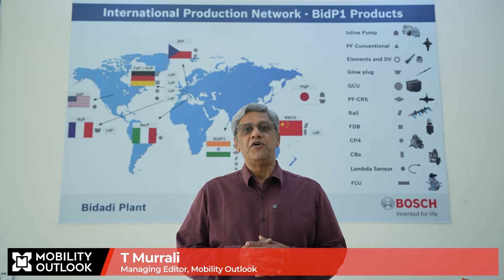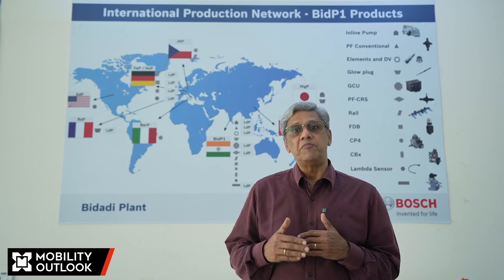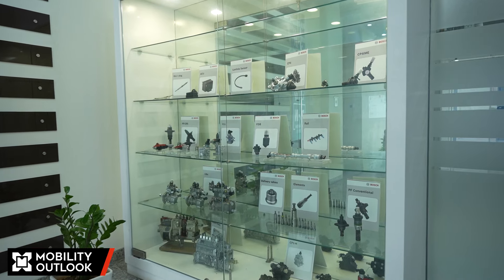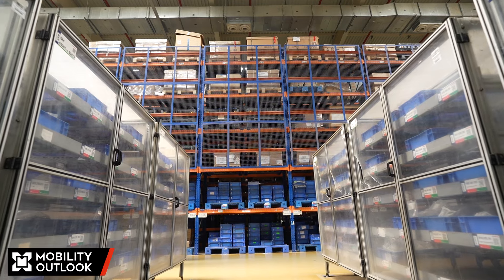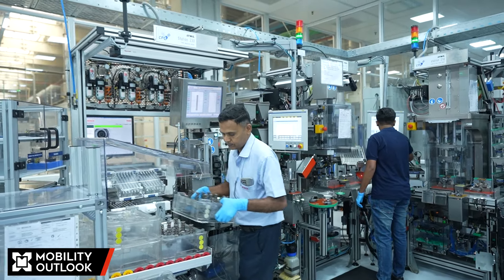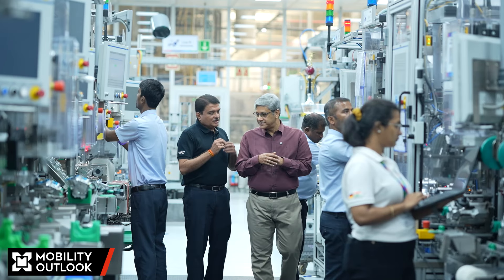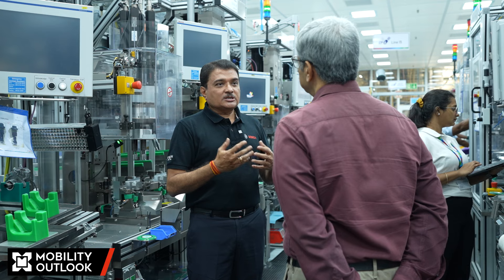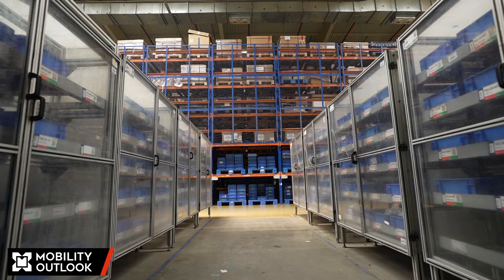Bosch Limited’s Bidadi Plant: A Beacon Of Innovation, Diversity & Adaptation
Established in 1998, the Bidadi Plant in Karnataka, India, is a cornerstone of Bosch India's Power Solutions business. Spanning 98 acres, this plant has undergone a remarkable transformation. From its humble beginnings producing the iconic ‘A-pump,’ a 96-year-old diesel product, the Bidadi plant has evolved to embrace cutting-edge technologies such as Lambda Sensors for two-wheelers.

Today, it boasts a diverse and advanced portfolio, demonstrating its unwavering commitment to adaptation and innovation. This diversity is evident in the wide range of products manufactured at Bidadi. Beyond the "A-pump" and Lambda Sensors, the plant is home to about 2,500 dedicated workers out of a total of 3,500 employees. These employees contribute to the production of various pumps, common rail systems, and recent additions such as FCU, Feed pumps, and CP4iME. This comprehensive product range caters to both traditional and emerging technologies, ensuring that Bidadi plant remains relevant and competitive in an ever-changing market.

Pit Stop In Formula Racing

The relocation process of the CP4iME pump was a testament to exceptional teamwork and expertise. From decommissioning the assembly line at the Jihlava plant in the Czech Republic to swift installation and commissioning in Bidadi facility, the transition was completed within a remarkable 54-day timeframe, akin to a Pit Stop in Formula racing. The challenge was to build the inventory at Jihlava, as the company had only one production line, and then shift the assembly line to the Bidadi plant and commission it. Now, with a production capacity of around 600,000 pieces annually, the Bidadi plant serves major OEMs in the country.

Continuous Improvement

The Jihlava plant was designed for gender-neutral operations, making it a perfect fit for the Bidadi plant, which is operated by both men and women. With its focus on stability and continuous improvement, the Bidadi plant remains dedicated to enhancing productivity through localisation and digitalisation initiatives. This commitment ensures that Bosch India's Bidadi Plant not only meets the current demands of the market but also stays ahead of the curve in an ever-evolving industry landscape.